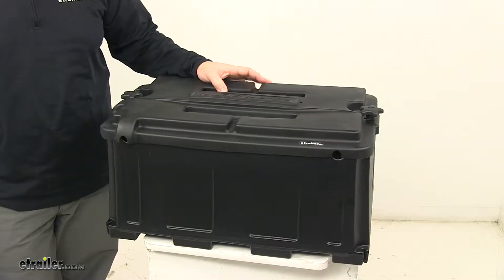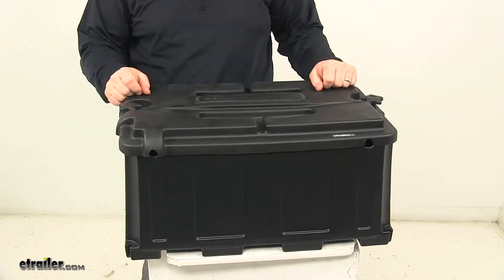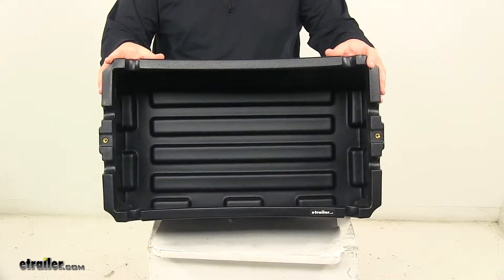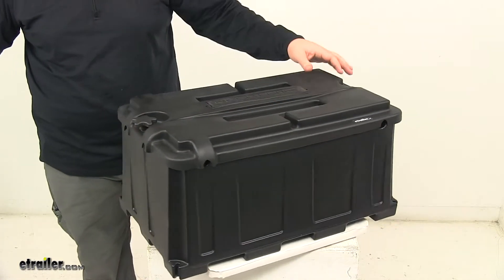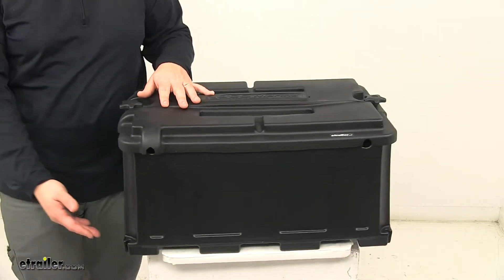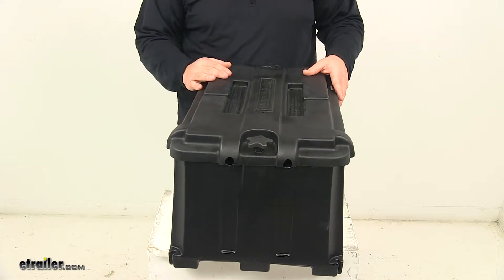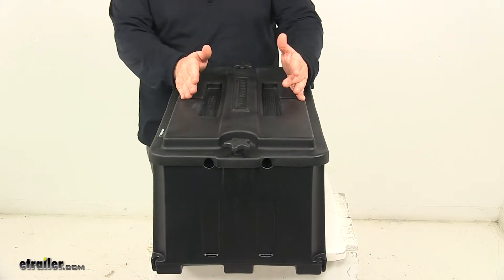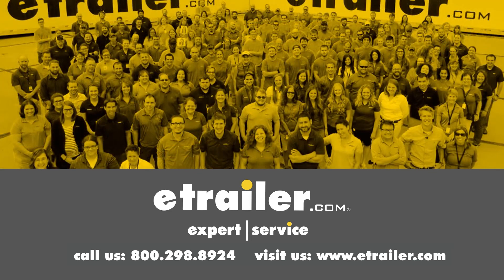etrailer | Complete Breakdown of the Commercial Grade Battery Box for Group 8D Batteries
Speaker 1:          Today we're taking a look at the NOCO Commercial Grade Battery Box for Group 8D Battery. This battery box is perfect for storing a size Group 8D battery, so it's ideal for installation on a boat, camper, motorhome, or trailer. It can also be used on commercial and generator equipment.It does feature a very functional design. The lid is easy to secure with the included hand knobs right here. They simply just thread into place. It's also well-ventilated, with multiple exit points for battery fumes.

And it features an acid-resistant reservoir to safely capture spilled battery acids.So, we can take the lid off, set our handles off to the side for now. I'll show you the inside here. Really nice rugged design. Also, down here, it does offer easy grips. So that way it has the easy to grab locations for whenever you need to relocate the box.

So, those kind of function as handles.When it comes to the construction we're looking at a UV-resistant, molded plastic construction. Maintains tough impact properties down to -20 degrees Fahrenheit. Also, it has multiple cable ports, which provide entry hole options for heavy gauge wires. So, there's basically two cable ports on each side of the box, which would total for eight.Also, it allows for easy installation with the four corner fastening system. So, it has the pre-molded-in holes for easy mounting.

You can use those holes as a mounting template to get a secured mounting. Hardware is not included. Product is made in the USA.When it comes to the overall dimensions, we took measurements from outer edge, to outer edge and got a measurement of 24-3/8" long. Outer edge, to outer edge this direction, at the widest point, was 15-3/8" wide. And then 12-5/16" tall.

The base measured 23-7/8" long by 14-11/16" wide. And then, internally, we have 21" of length to work with, by 11-13/16" wide. And then the height measurement, or the depth measurement internally was 10-5/16" deep. The mounting holes are separated apart from one another on center, going this direction, by 13-11/16" wide, and then, 22-7/8" going the other direction. And that would be the length.That's gonna do it for today's look at the NOCO Commercial Grade Battery Box for Group 8D Battery.